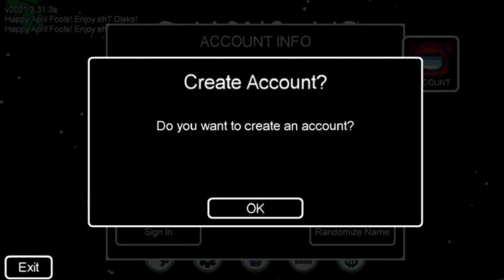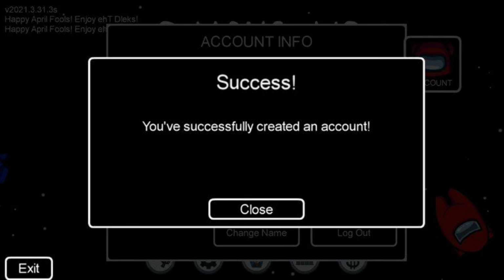How To Create Among Us Account 2026 | Among Us Sign Up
How To Create Among Us Account | Step-by-Step Sign Up Guide (2026)

Welcome to Official Help Desk! Ready to join the thrilling world of Among Us? This video will walk you through the simple steps to create an account for Among Us in 2026. Whether you're looking to play with friends or connect with players globally, having an account can enhance your experience with additional features. Follow our easy guide to get set up and start playing one of the most popular multiplayer games around!

🔑 Topics Covered:

Introduction to Among Us: Quick overview of the game and the benefits of having an official account.
System Requirements: Ensuring your device meets the game’s requirements for creating an account.
Navigating to the Sign-Up Page: Detailed instructions on how to find the sign-up page within the game or its associated platforms.
Creating Your Account: Step-by-step walkthrough of the account creation process, including username selection, password setup, and email verification.
Setting Up Your Player Profile: Tips on customizing your player profile to stand out in the game.
Starting Your First Game: Guidance on how to join or create a game once your account is active.
Troubleshooting Common Sign-Up Issues: Solutions for typical problems new users might encounter during the sign-up process.
🕒 Timestamps for Easy Navigation:

0:00 - Introduction
0:05 - Introduction to Among Us
0:10 - Navigating to the Sign-Up Page
0:15 - Creating Your Account